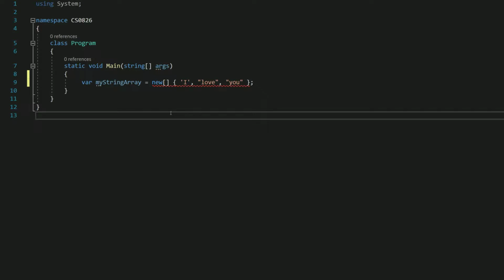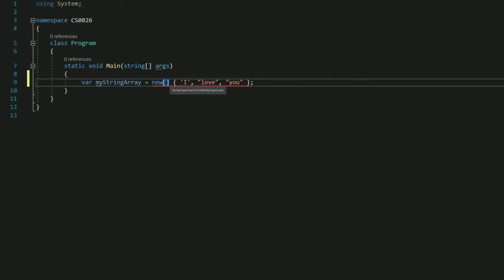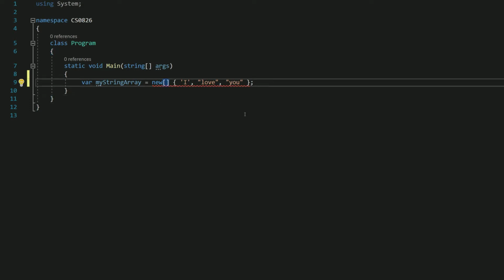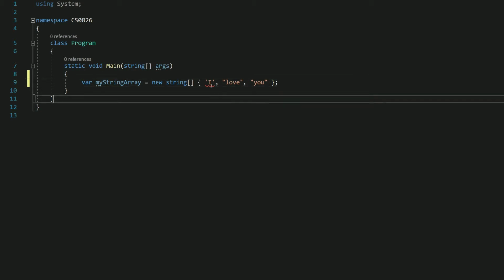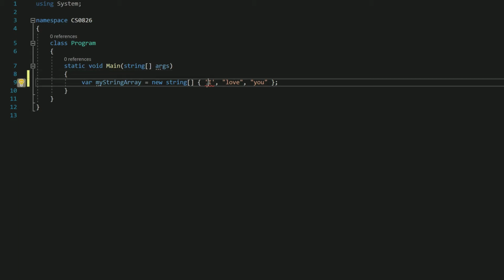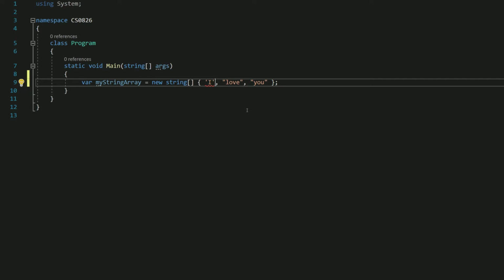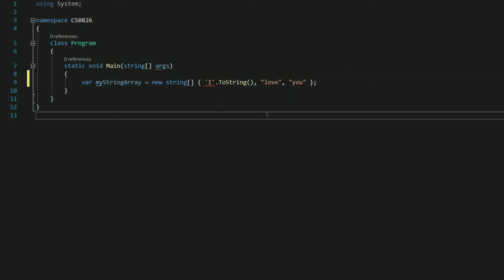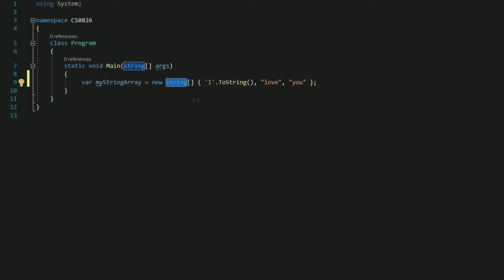How to solve C# error CS0826 - "No best type found for implicitly-typed array"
In this video I explain the C# error CS0826 and how to solve it!